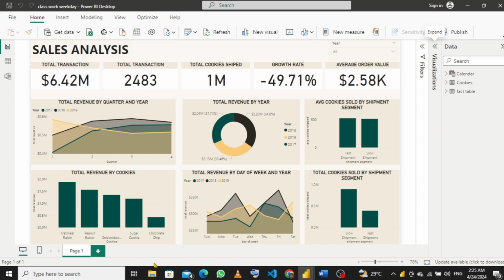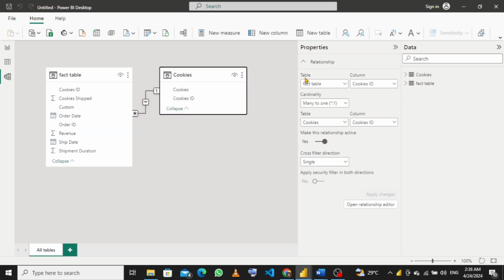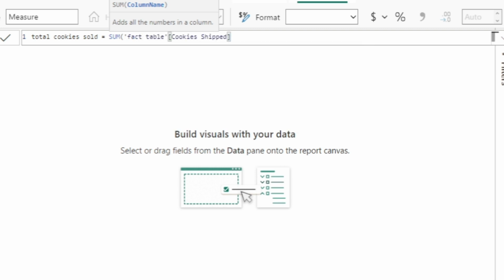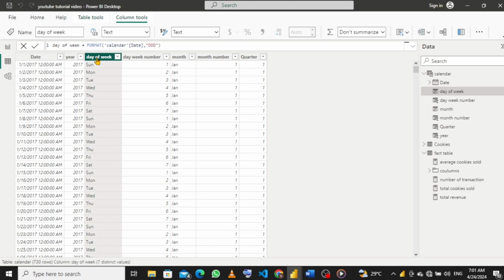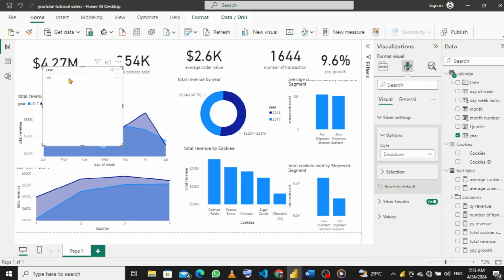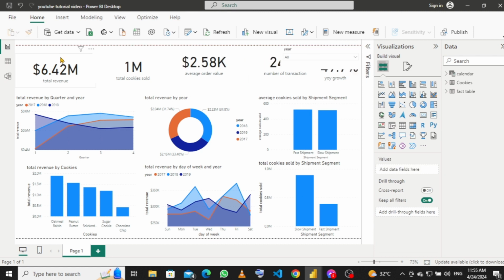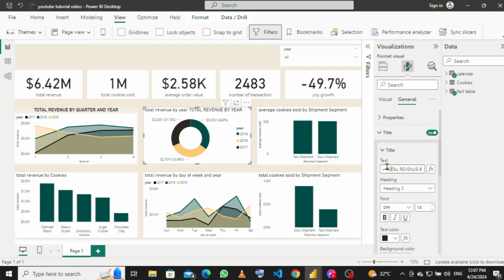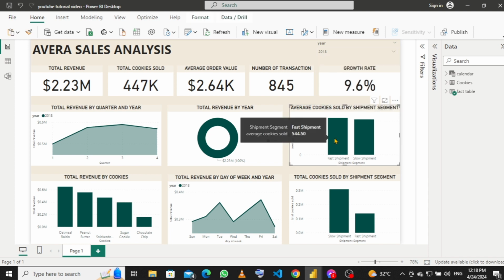Sales analysis project using power BI (append and merge)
Unlock the power of sales analysis with our comprehensive Power BI tutorial! In this video, we delve into the intricacies of appending and merging data to create insightful sales reports. Whether you're a beginner or seasoned BI enthusiast, our step-by-step guide will equip you with the skills to navigate Power BI effortlessly. Watch now and take your sales analysis to new heights!